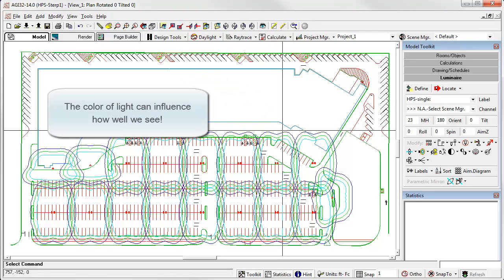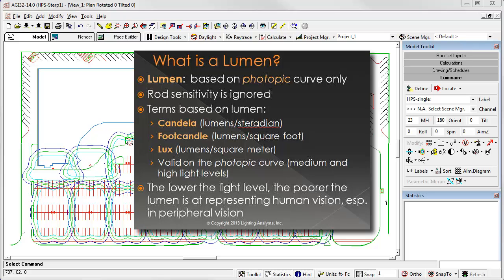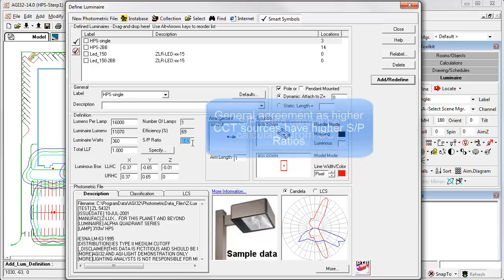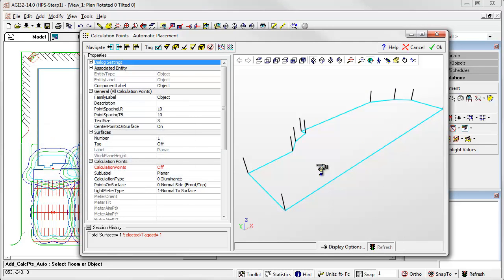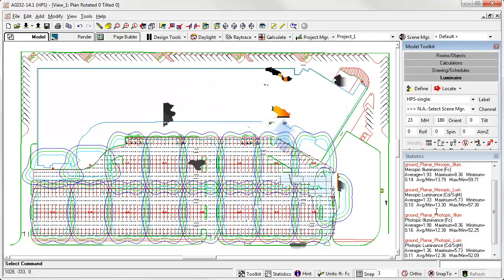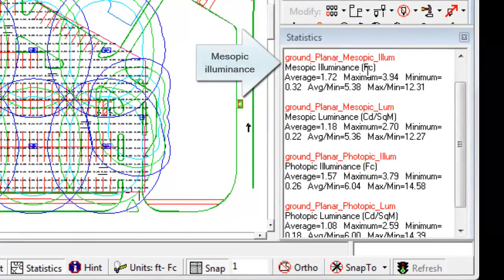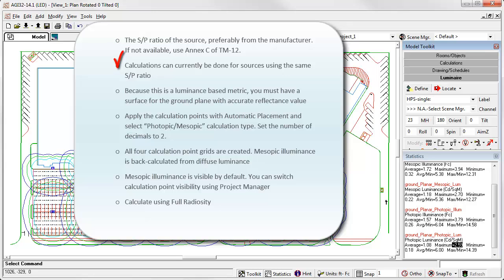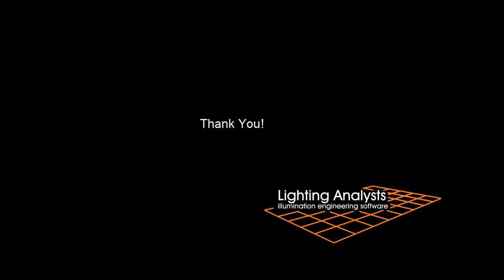Mesopic Lighting in AGi32 version 14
Learn how to evaluate exterior lighting applications in AGi32 for changes in visibility due to source color under mesopic conditions per IES TM-12-12.